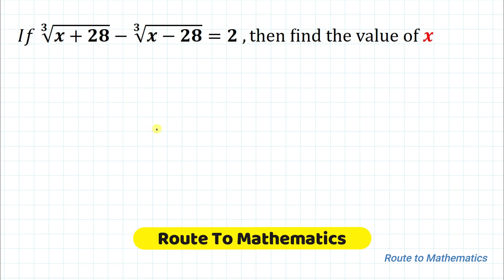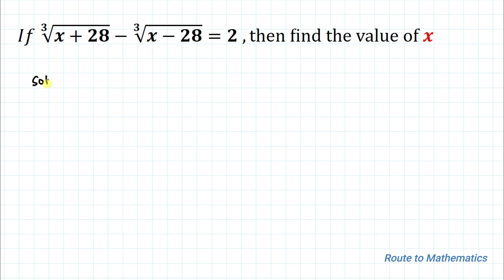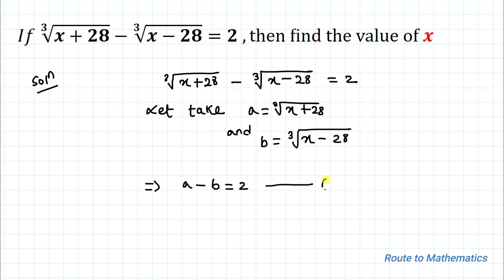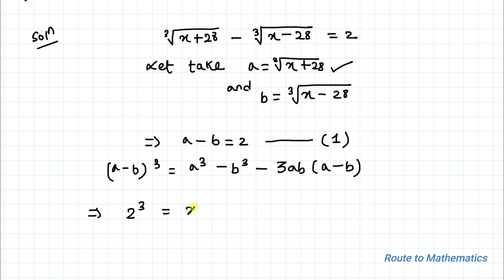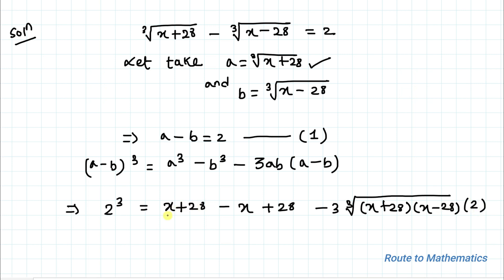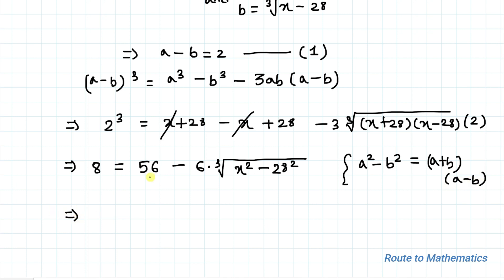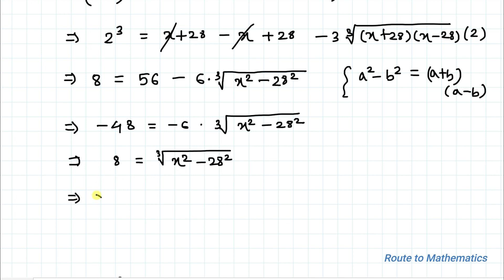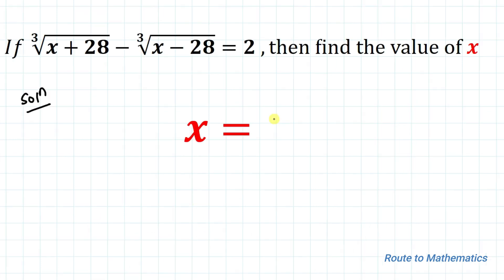Can You Solve This Radical Equation for x | Math Olympiad Exercise